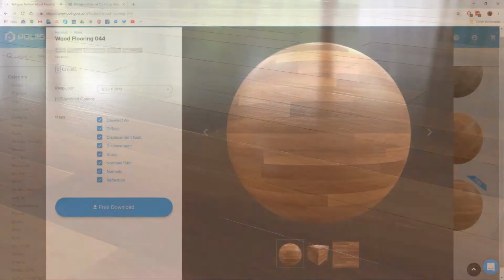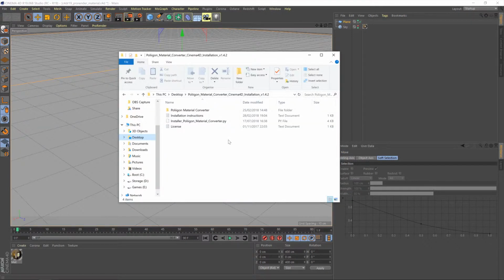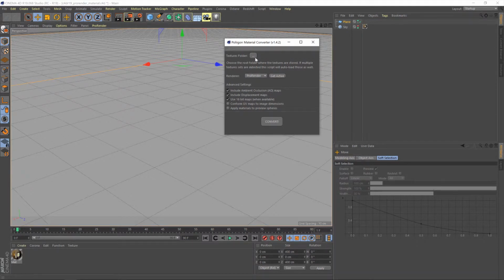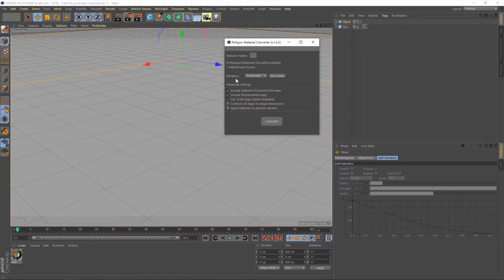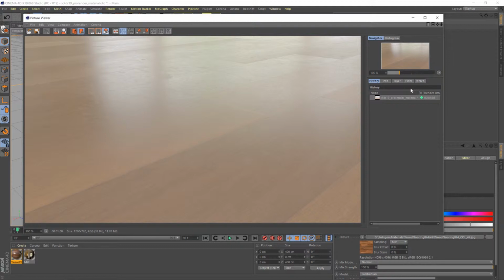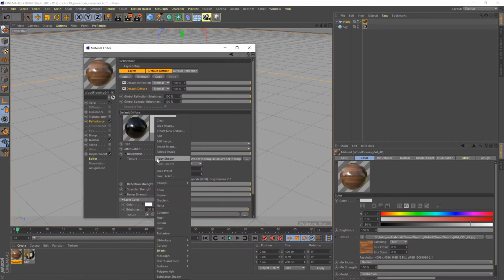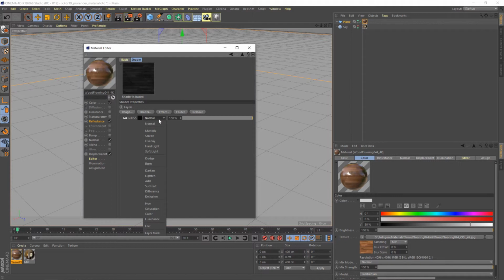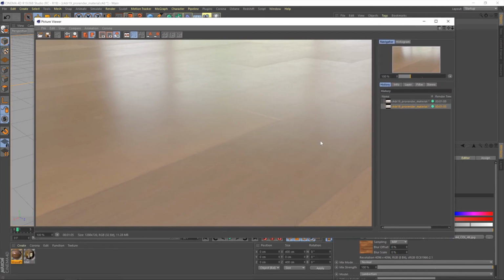Using Poliigon textures in Cinema 4D with ProRender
In this video we'll be taking a material from Poliigon.com, bringing it into Cinema 4D using our material converter and then rendering it out with ProRender.